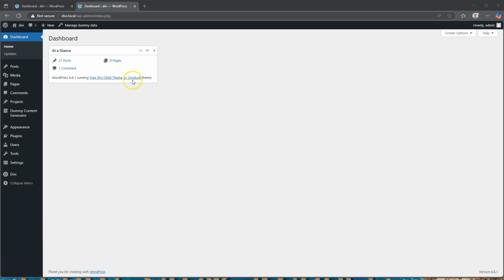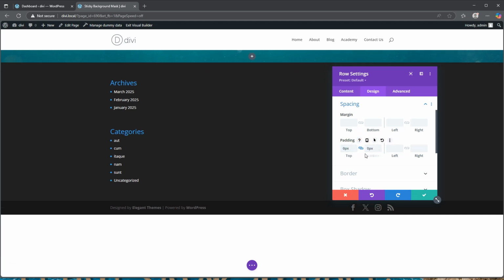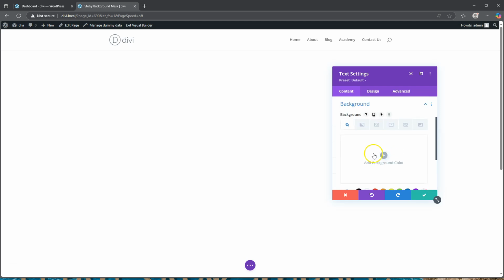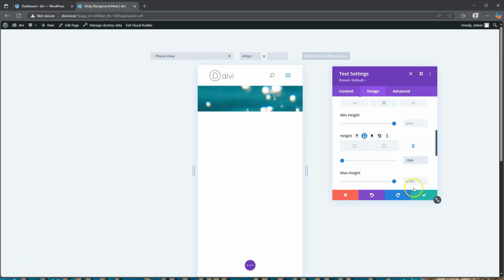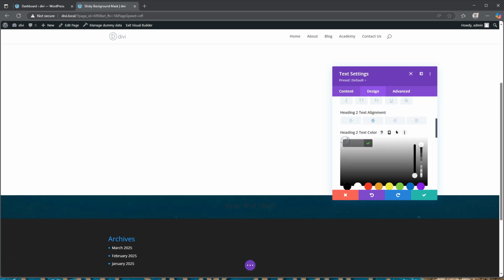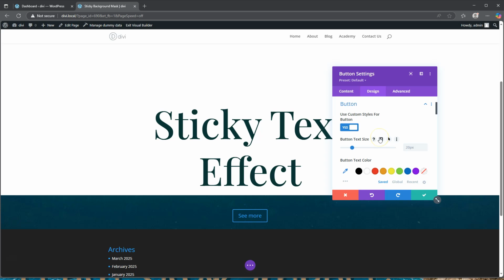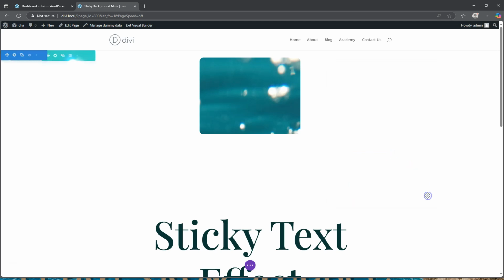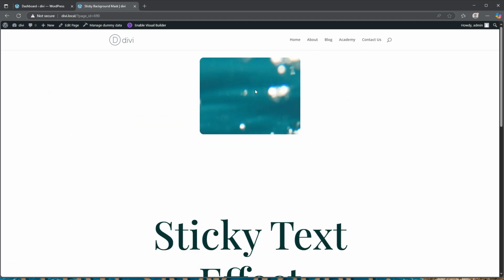Advanced Divi: Create Sticky Background Masks (Scroll Effect)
Here are my favorite features that Divi Theme offers:

    1000s of pre-made professional website layouts to use.

Want to add a sophisticated and eye-catching visual effect to your Divi website? This video teaches you how to create a sticky background mask, where a background element stays fixed while the foreground content scrolls over it, revealing the background like a mask.

This advanced Divi technique creates a stunning sense of depth and interactivity as users scroll down the page. We'll use Divi's position settings (likely sticky or fixed) and potentially z-index adjustments to achieve this professional masking effect.

In this video, you'll learn:

    What a sticky background mask effect is
    How to set up your Divi sections and rows for the effect
    Applying sticky or fixed positioning to your background element
    Controlling the foreground content's scroll behavior
    Using z-index to layer elements correctly for the mask
    Tips for choosing effective background and foreground combinations
    Ensuring the effect works well on responsive devices

Elevate your Divi design skills and create visually impressive websites with the sticky background mask technique!